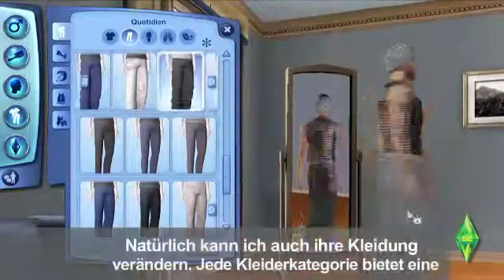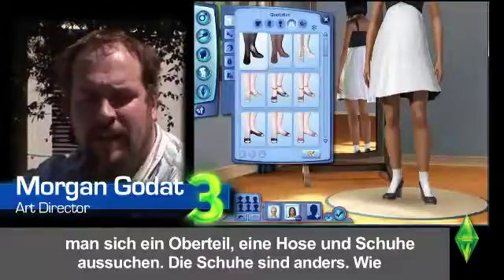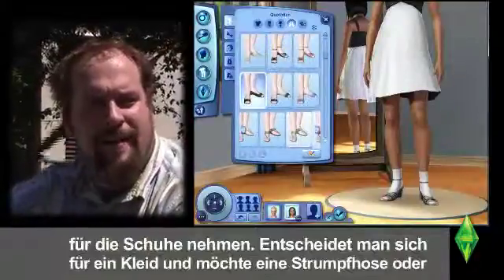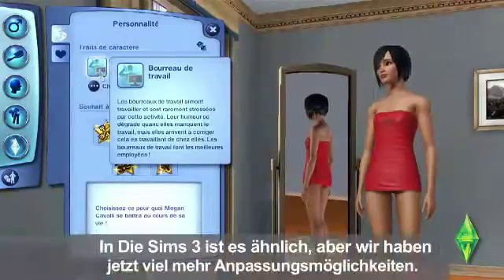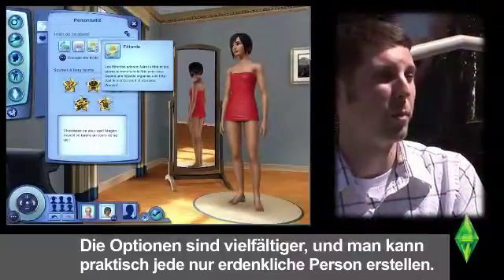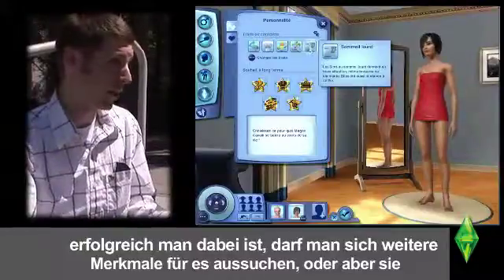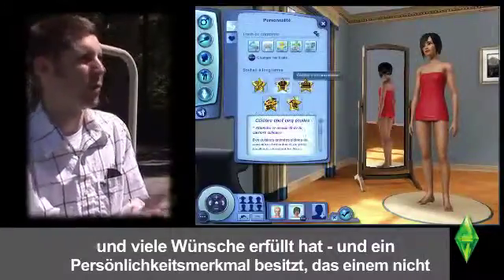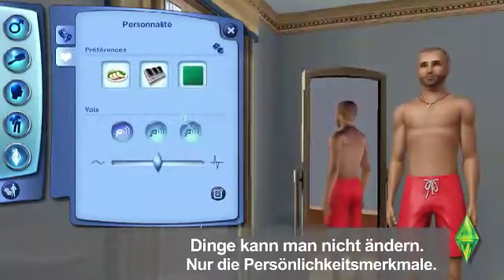WEB ISODE _ 2